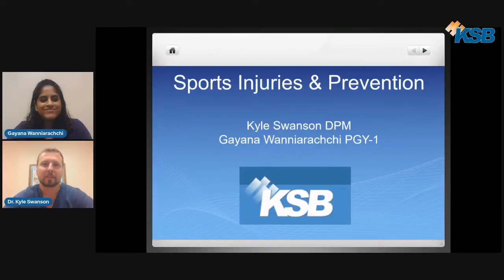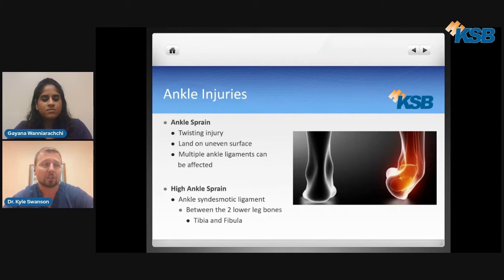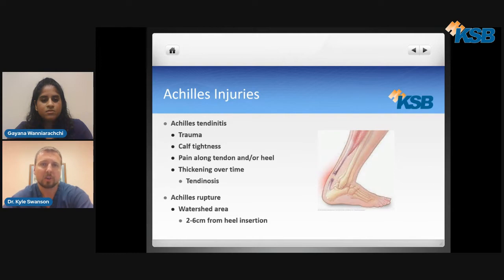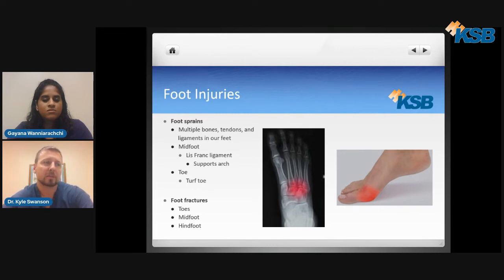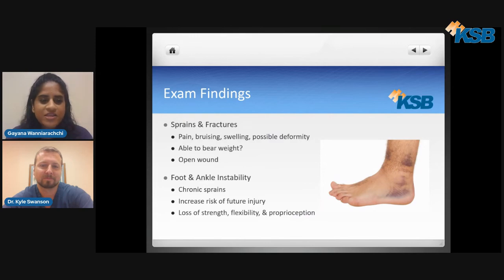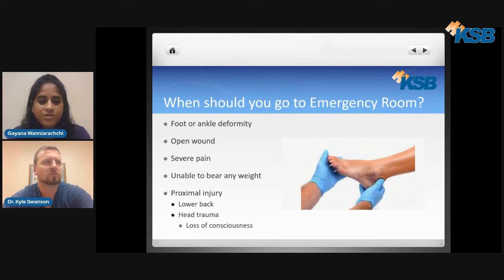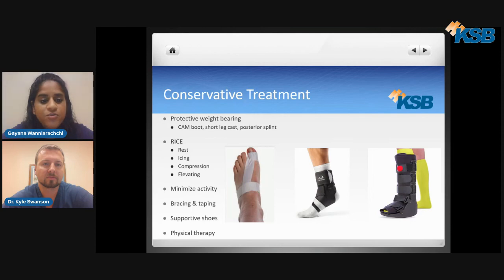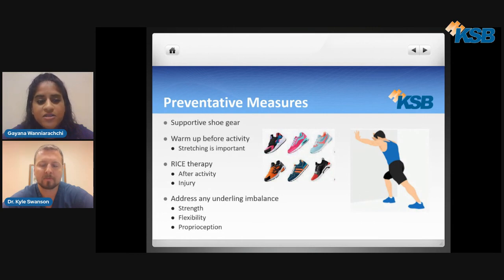Keep Your Feet Healthy During Fall Activities Injuries and Prevention with Dr Kyle Swanson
Summer is almost over and school is about to be back in session with the
Fall Sports season starting. Join Dr. Swanson as he talks about common
sports injuries and how to treat and prevent, so you or your athlete can have
a healthy season.